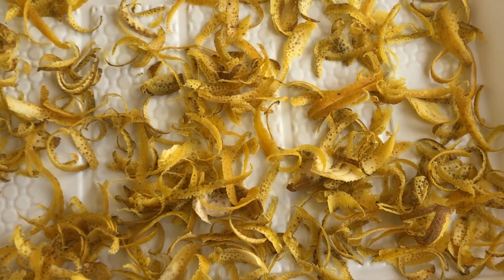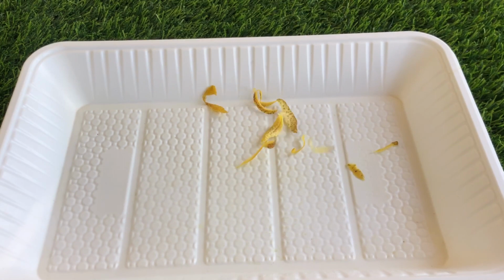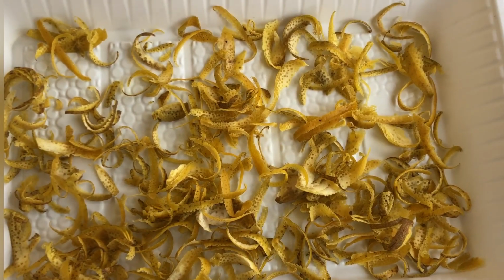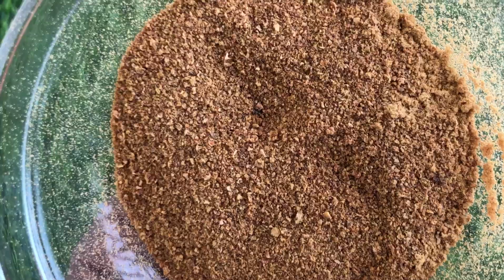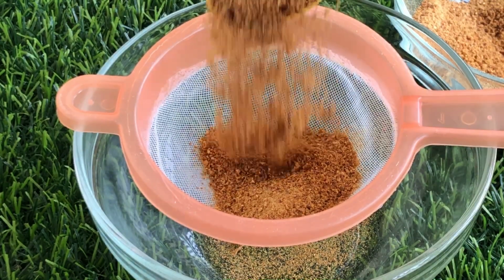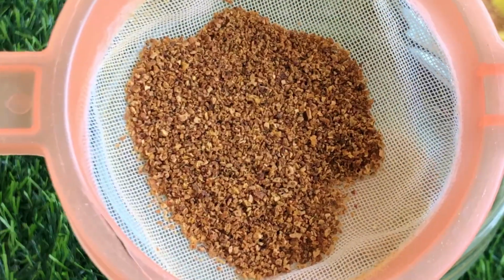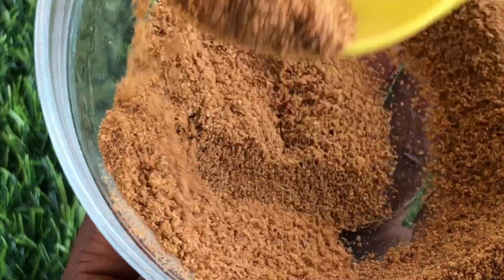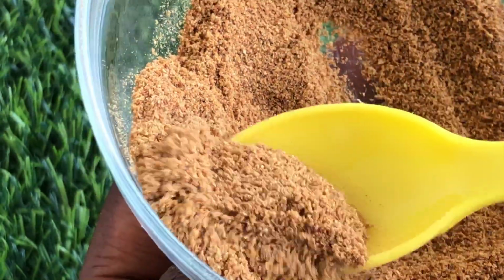HOW TO MAKE NATURAL ORANGE PEEL POWDER | HOMEMADE ORANGE PEEL POWDER (USES AND BENEFITS)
HOW TO MAKE NATURAL ORANGE PEEL POWDER | HOMEMADE ORANGE PEEL POWDER

Bright, shiny and tangerine, the peel of the orange contains antioxidants and using it regularly in face packs will give you clear and brighter skin in no time. The peel has anti-bacterial and anti-microbial properties which make it great for treating acne and oily skin.

Hello beautiful people, if you need to purchase any ingredient or product 👇🏽